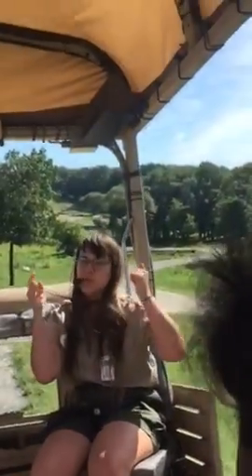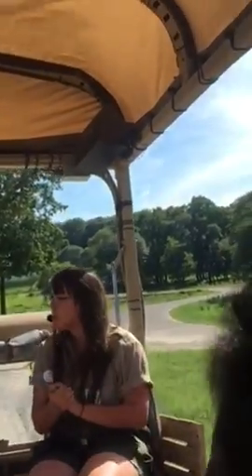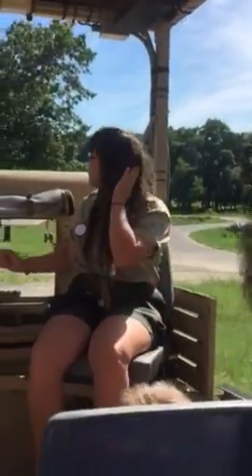Safari at nj family time with the kids part 2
Six flags great adventure nj